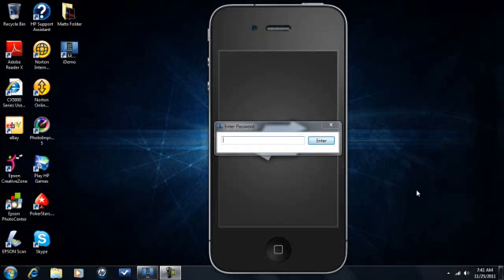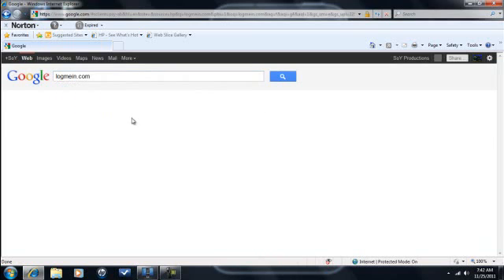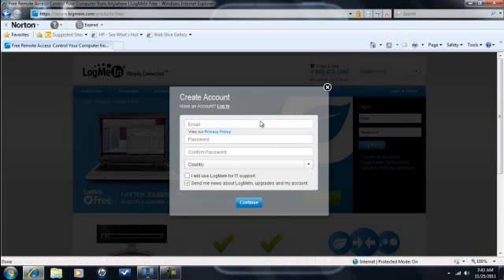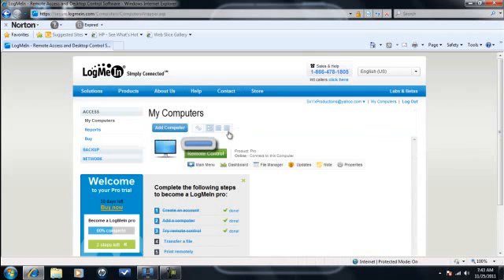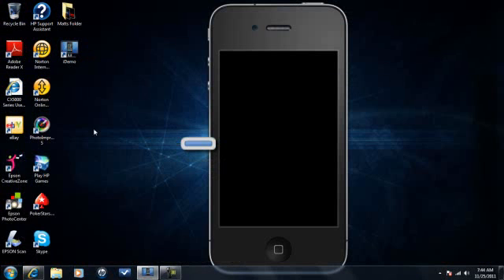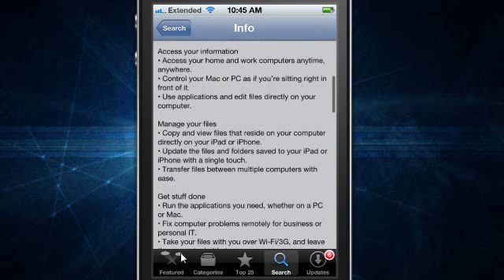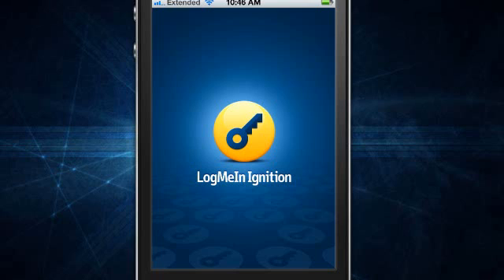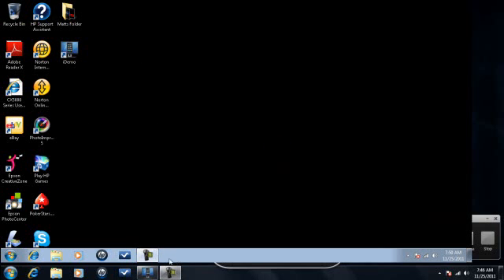How To hack And Control A Computer With your Iphone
Tutorial On how to Hack And control A Computer With your IDevise